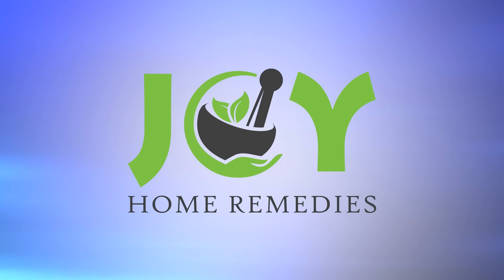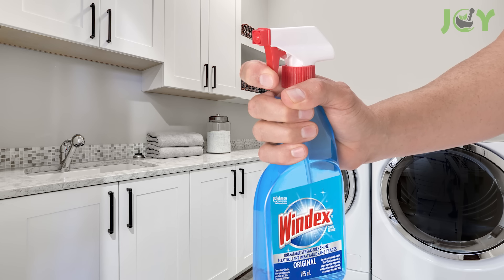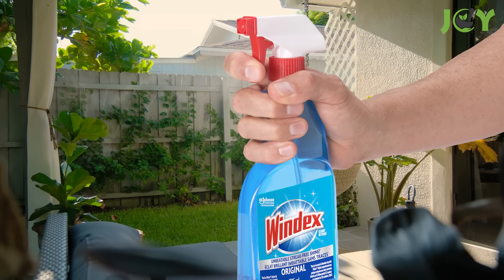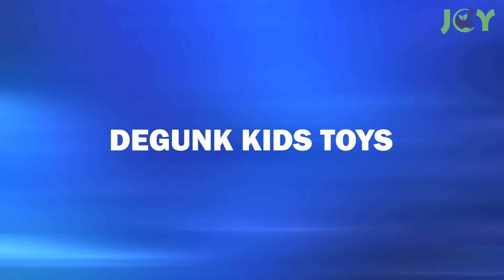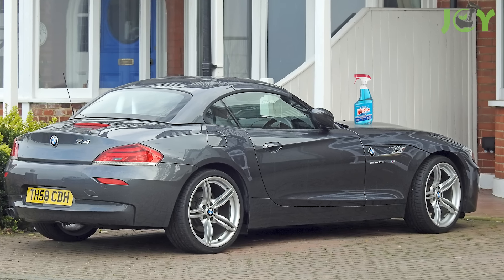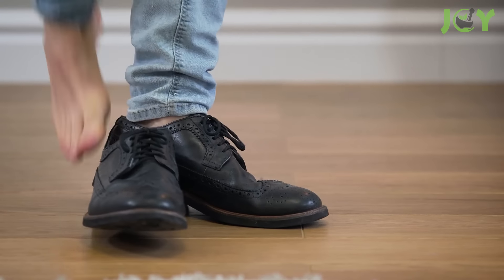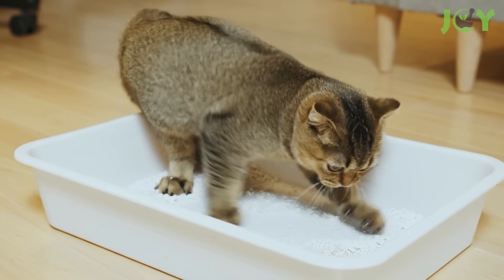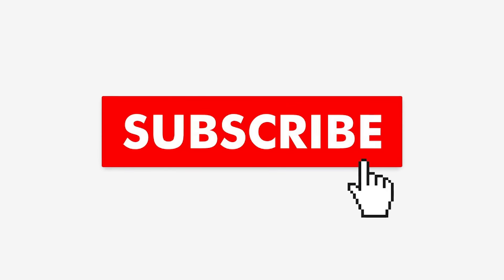17 Uses for WINDEX Everyone Should Know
Here are some alternative uses for Windex everyone should know! Forget just windows and mirrors; your favorite glass cleaner can do so much more. In this video, we reveal some fantastic Windex uses that will revolutionize your cleaning routine. From life hacks to ingenious household tips, these unusual uses for Windex glass cleaner will help you clean smarter, not harder.

Learn how to clean stubborn stains, degrease kitchen surfaces, and even shine your jewelry with Windex. These great ideas and household hacks are perfect for anyone looking to simplify their chores with one reliable product.

So, if you’re ready to explore some unexpected ways to use Windex, we’ve got you covered! Our video is packed with how to advice and cleaning tips that transform this common glass cleaner into your go-to solution for a variety of household challenges.

Say goodbye to grime and hello to a cleaner, fresher home!